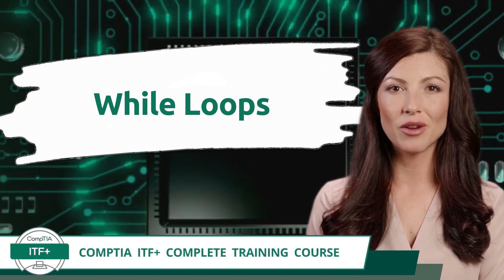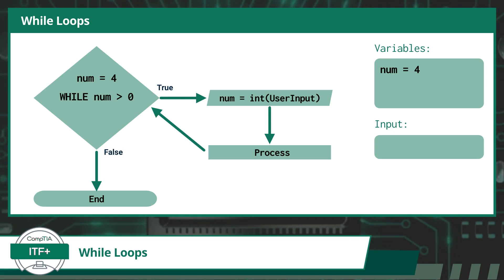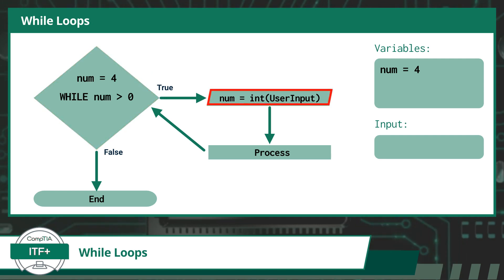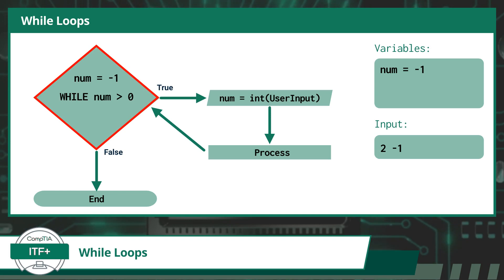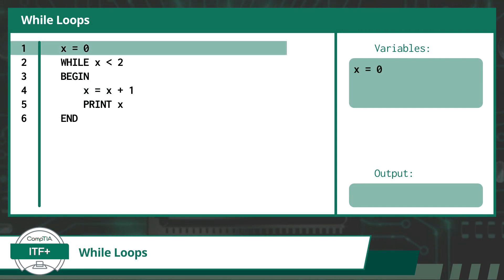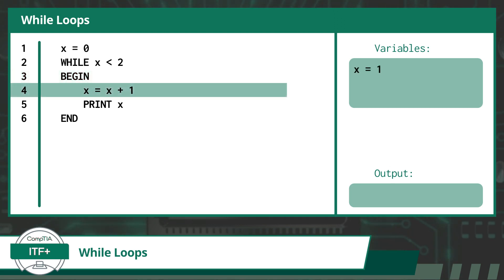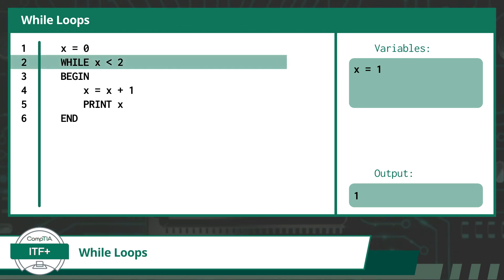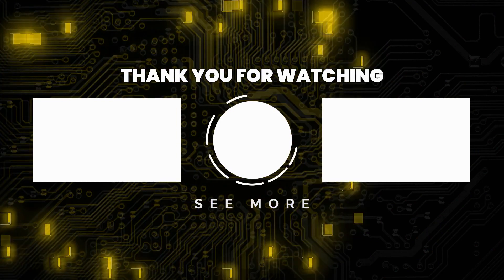CompTIA ITF+ (FC0-U61) | While Loops | Exam Objective 4.2 | Course Training Video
CompTIA ITF+ (FC0-U61) | Exam Objective 4.2 | Given a scenario, use programming organizational techniques and interpret logic - While Loops